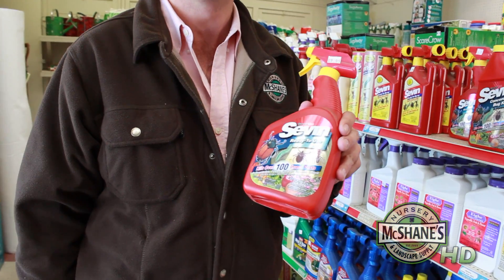How To Control Pests And Diseases On Your Roses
Sign up for our newsletter and get a free herb! McShanesNursery.com!

I'm Steve McShane and America's favorite flower is the rose. So this quick video is going to show you how to control desease and pests. First, organically and then with conventional means.

Organic control (is similar) to the escalation of force in law enforcement. At one level, the presence of the uniform, or maybe a baton, then maybe you step it up with a taser, before ultimately drawing a gun. Well the same thing can be said about controls in your garden.

The easiest organic control is a horticultural oil. This 'All-Seasons' spray oil is one of my favorite. Not only does it deal with pests but it also helps to prevent deseases. It actually smothers and is organic.

If not the horticultural oil, you can also get an oil with neem. Neem oil has been around for a long time, it's a natural fungicide and insecticide. When combined with the horticultural oil, it's like a one, two punch. Very good for organic gardening.

The last organic solution for desease and pests in your roses is a sulfur plant fungicide. This stuff is great and has been around for generations. Apply it lightly, it will do very good to control powdery mildew, black spot, these kind of things.

Now I'd like to introduce you to conventional means to controlling pests and deseases for your roses. Probably the most popular here is this systemic. Not only will it feed but it will also provide scientific defense against pest and desease pressure. It's applied once a year, rosarians love it, it is chemical in its origin so for organic gardeners, you're out of luck.

Another possibility is a permethrin. This is an insecticide that will wipe out bugs. The catch is, not only does it wipe out the bad bugs, it also wipes out the good bugs.

One of the more popular, all together, it has been around for a long time, is Sevin. Also a chemical control which is very effective on doing away with bugs. If you see aphids, this will nuke them pretty quick.

You can do a lot out there with roses but the key is: keep the watered appropriately, keep them fed and prune them and you won't have to really deal with desease and pest pressures as much.